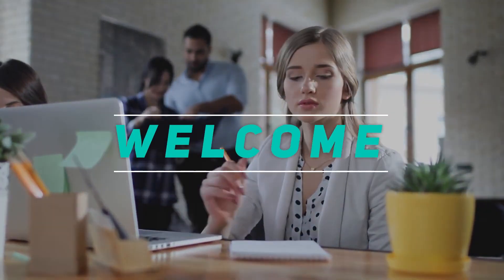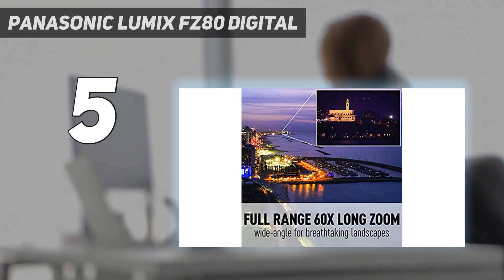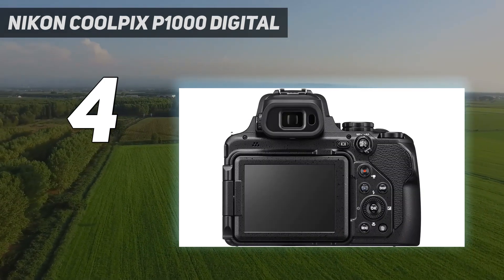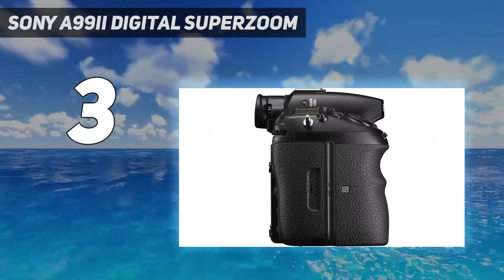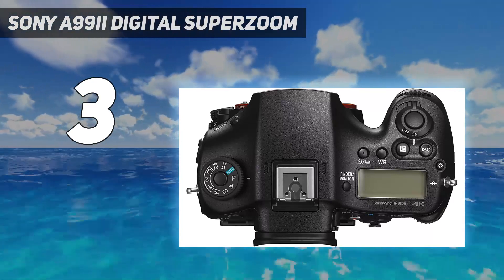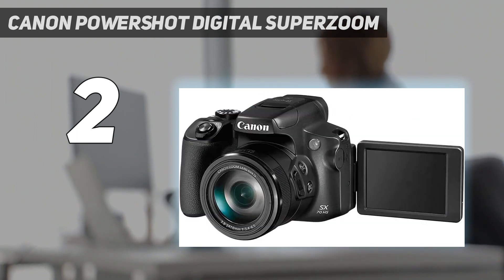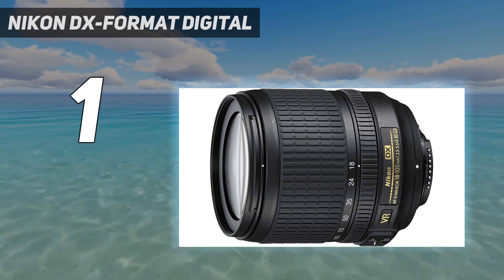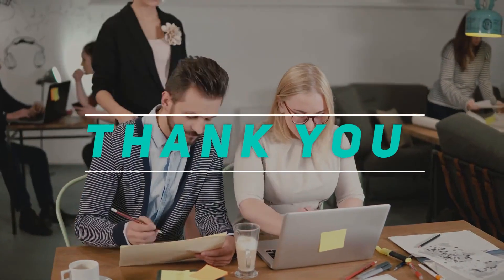Top 5 Best Superzoom Camera in 2023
"Here is the Updated Prices of the Best Superzoom Camera in 2023!

Things that we mentioned in this video:
1. Nikon DX-Format Digital - B001ENOZY4
2. Canon Powershot Digital Superzoom - B07HH1PVRZ
3. Sony a99II Digital Superzoom - B01LYKDVU9
4. Nikon COOLPIX P1000 Digital - B07F5HPXK4
5. PANASONIC LUMIX FZ80 Digital - B01MS16V42"